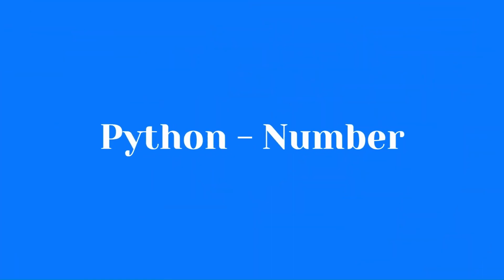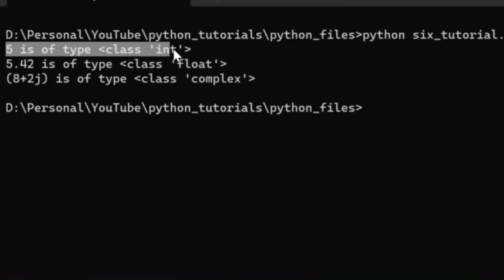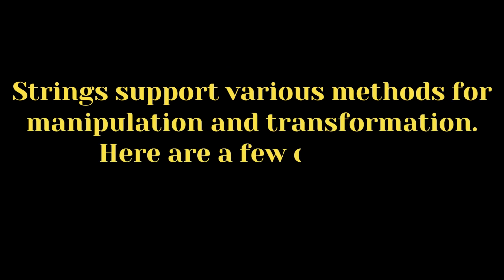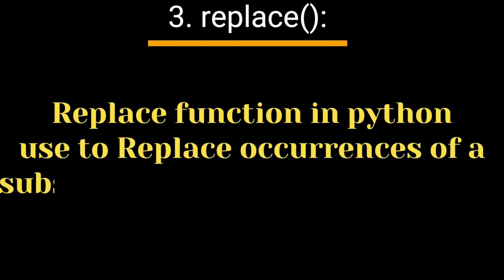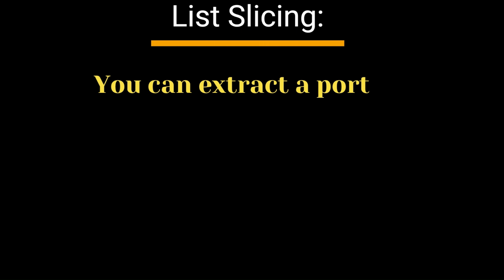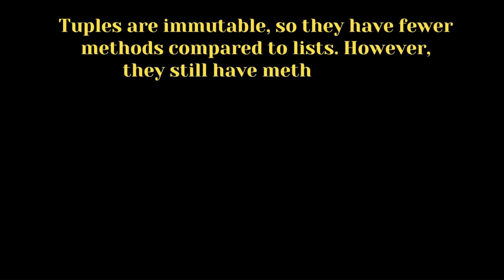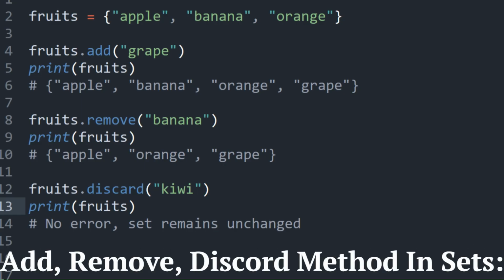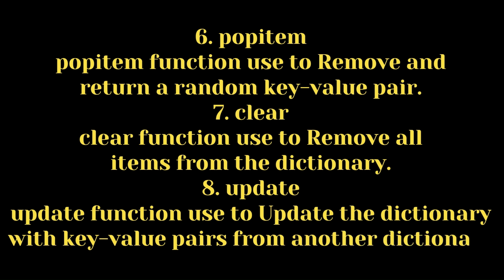Python tutorial Number | String | List | Tuple | Set | Dictionary data types In Python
converting data types in python
data types in python with examples
python variables
python data typep
python tuples
python string data type
python datatypes
string data type in python

Related Topics & Tags:
python
python tutorial
data types
learn python
integers data types in python
variables and data types python
primitive data types in python
python programming
what are different data types in python?
what are the 5 data types in python?
data types python
complex number data types in python
data types python 3
python lists
lists in python
python list
python tutorial
learn python
what is a list in python
python programming
python tutorial for beginners
how to create list in python
python basics
list python
lists
what are lists in data structure
python tuples
tuple in python
python tutorial
learn python
what are tuples in python
tuple examples in python
python tuples tutorial
python programming
tuple
tuples
python tuple
learn tuples in python
tuple in python 3
tuples python
python basics
python language
python tuples explained
creating tuple in python
how to create tuple in python
python dictionary
python dictionaries
learn python
python tutorial
using dictionaries in python
python dictionary tutorial
dictionary python
dictionary python 3
dictionary
python programming
dictionary python functions
dictionary in python 3
dictionary python create
dictionary python get
python dictionary explained
dictionary python data structure
dictionary python sort
dictionary python list
sets in python
python tutorial
python sets
learn python
python programming
python set
python for beginners
set operations in python
python 3
python in telugu
set
data structures in python
what are python sets
what is sets in python
sets in python tutorial
set in python 3
python basics
strings in python
python strings
string slicing in python
python tutorial
python string
learn python
how to use a string in python
string concatenation in python
strings
python string slicing
python programming
how to access a string in python
strings in python 3
python basics

Thaks for watching.